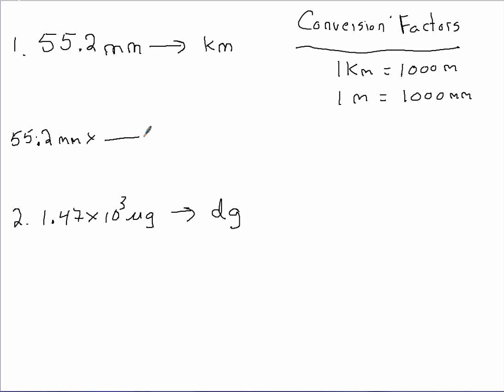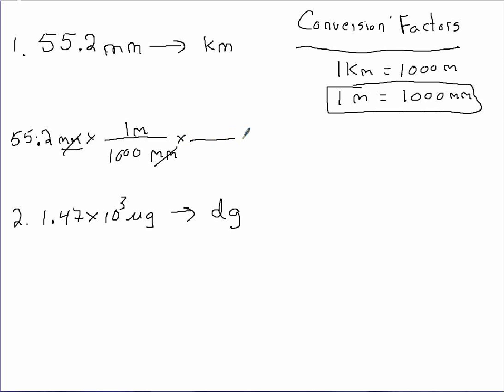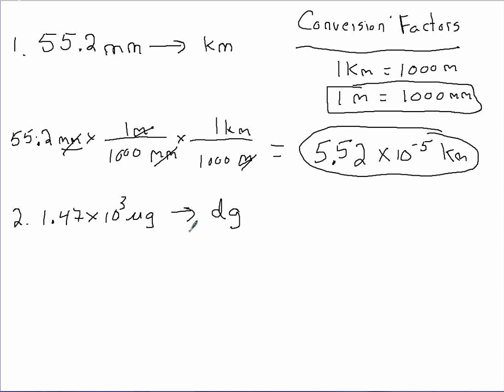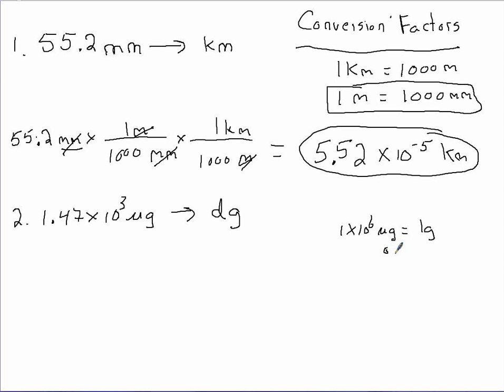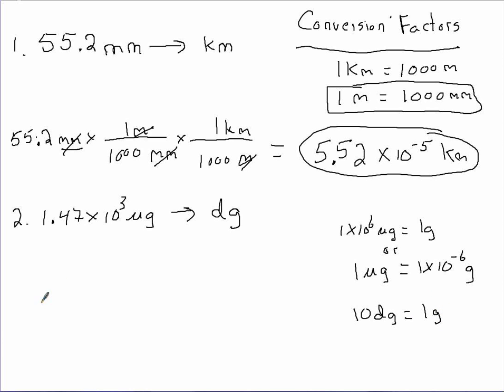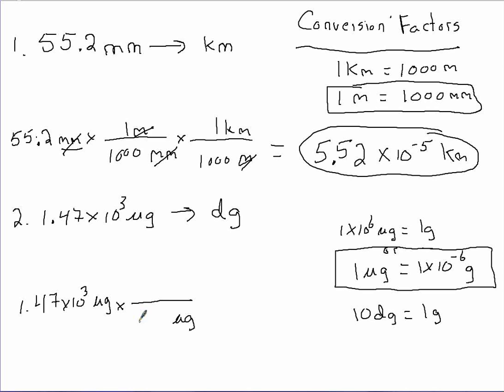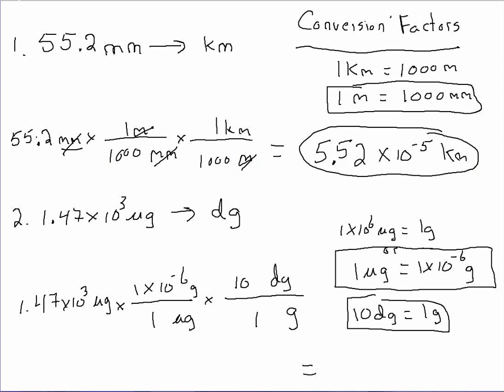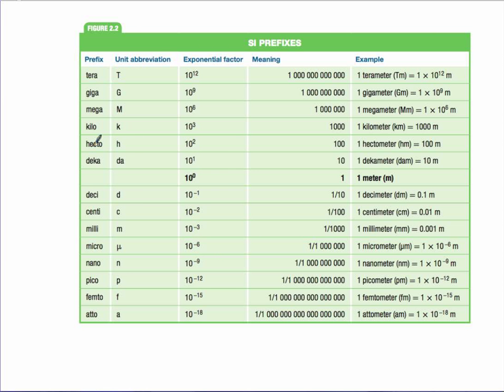Metric Conversions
Metric conversions using dimensional analysis